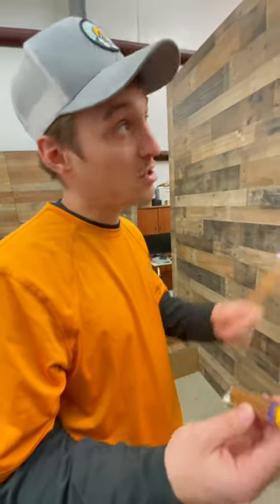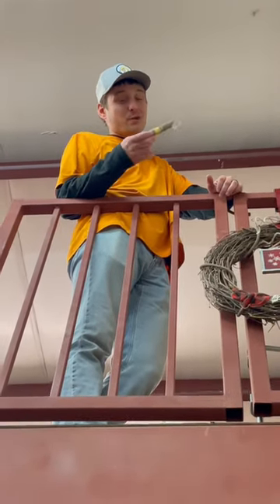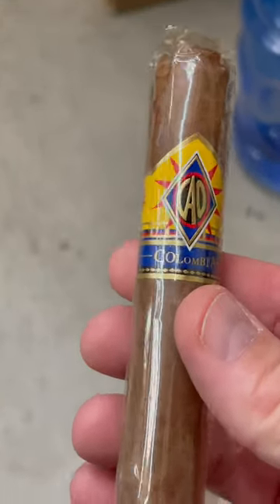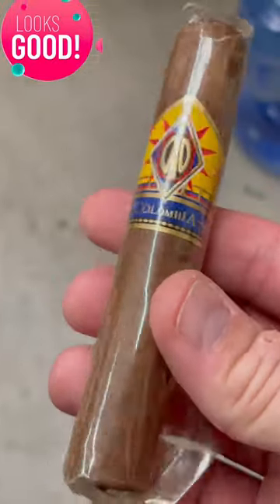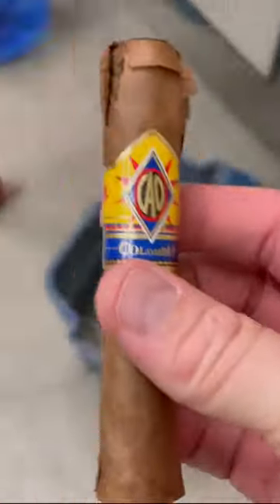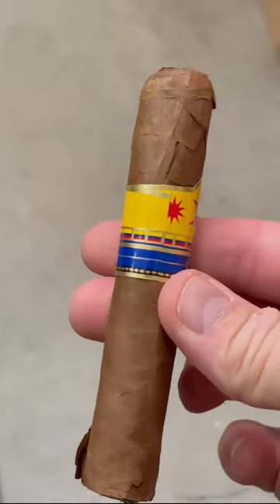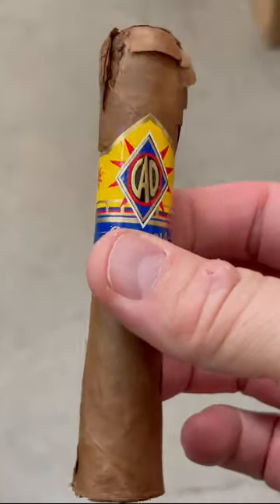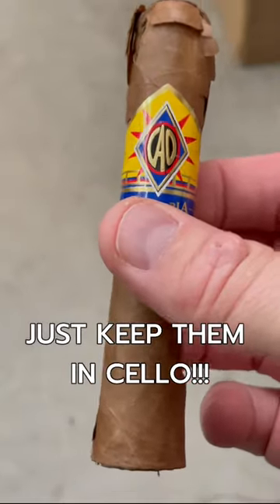How Cellophane Protects Cigars!!!